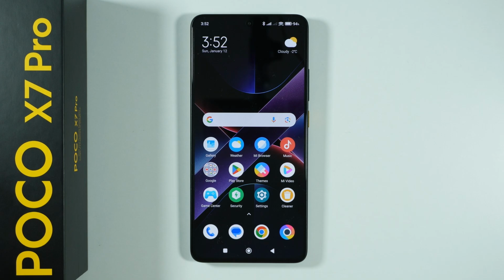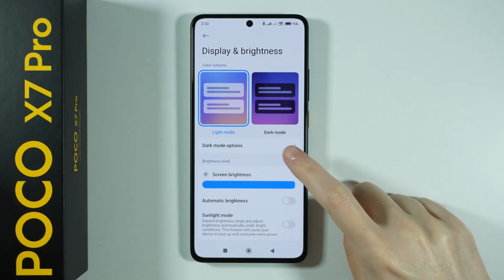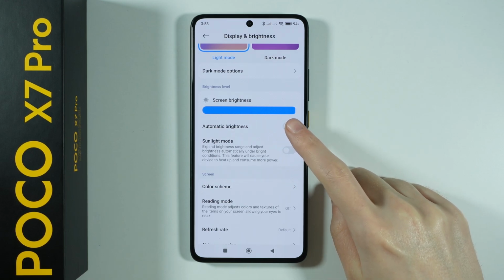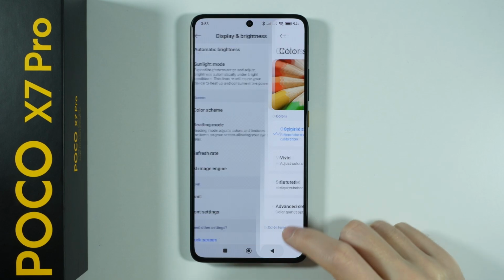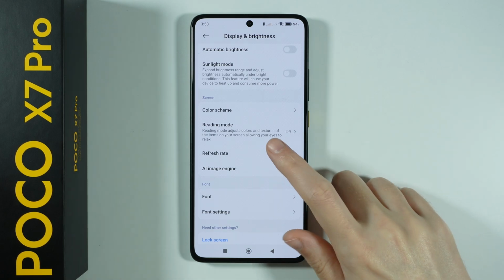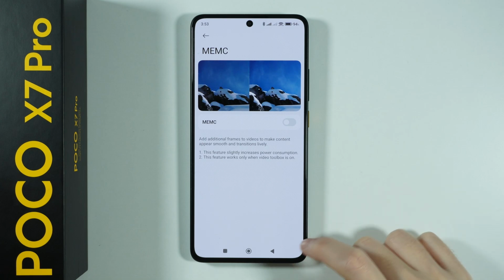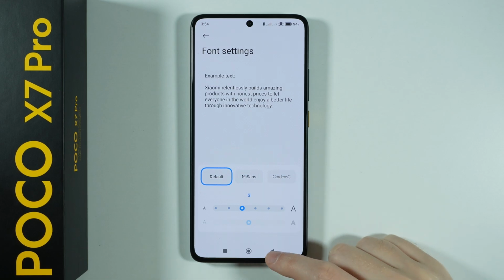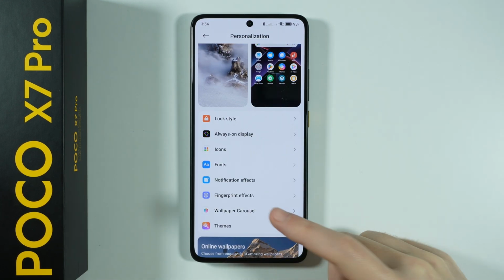POCO X7 Pro: How to Find & Manage Display Settings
Discover how to find and manage display settings on your POCO X7 Pro with this detailed guide. Learn how to adjust brightness, enable dark mode, customize color schemes, and tweak other display options to suit your preferences. This tutorial provides easy steps to optimize your screen for the best visual experience. Watch now to take full control of your POCO X7 Pro's display settings!